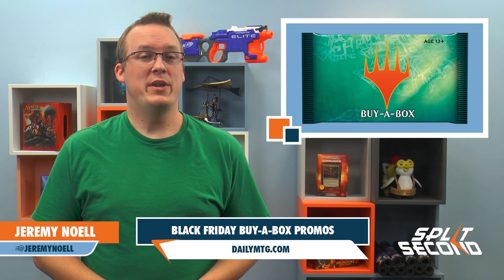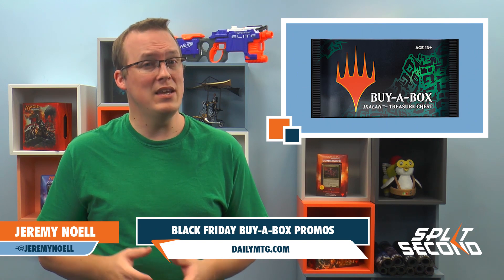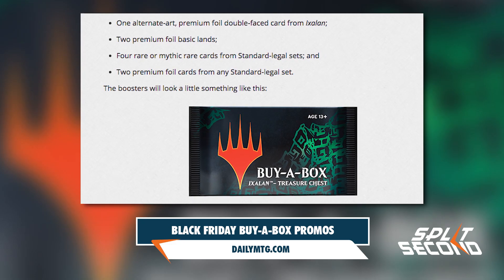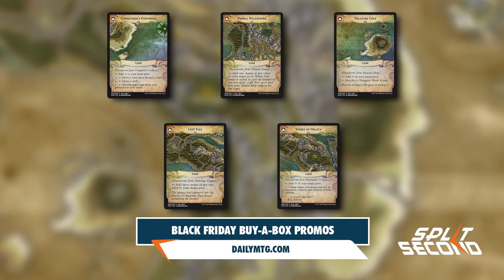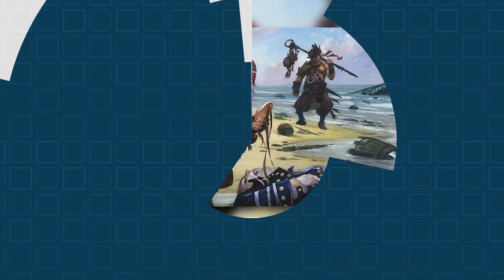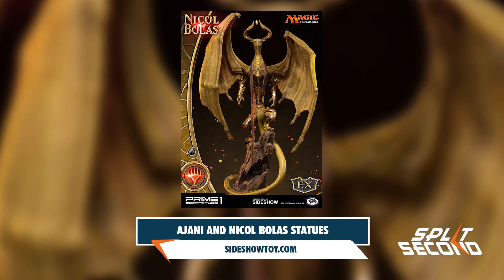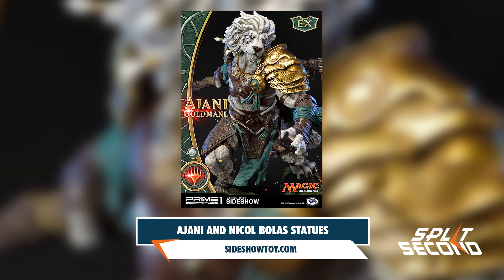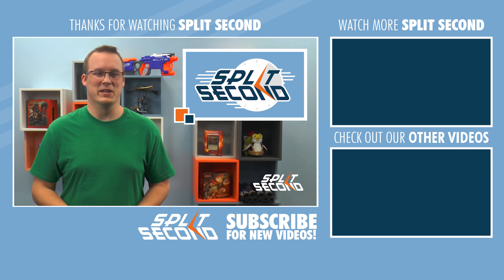Black Friday Boosters & More Ixalan Lore! - Split Second - MTG News